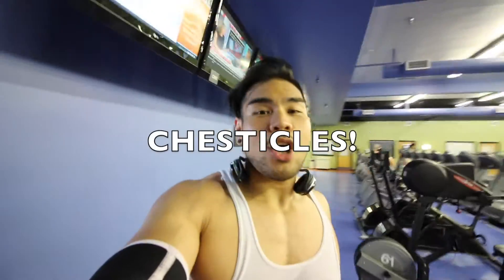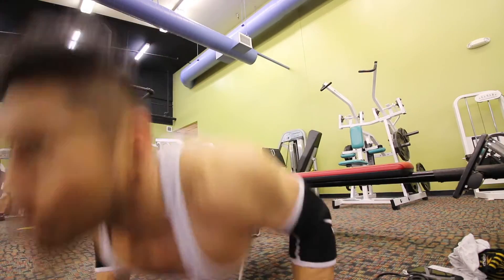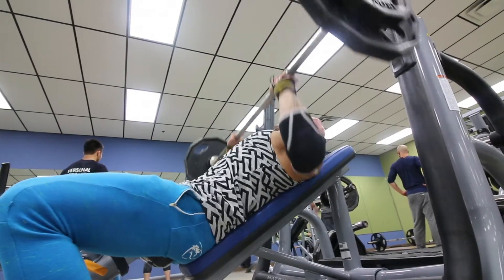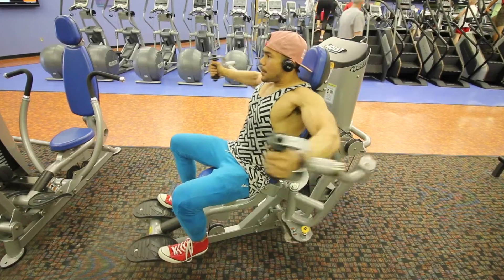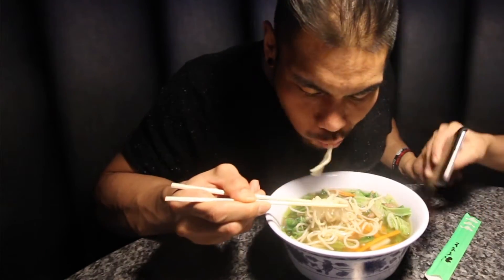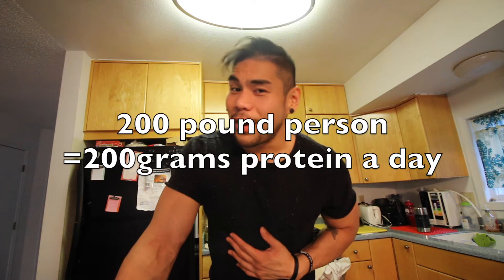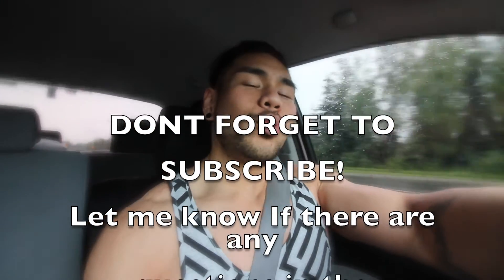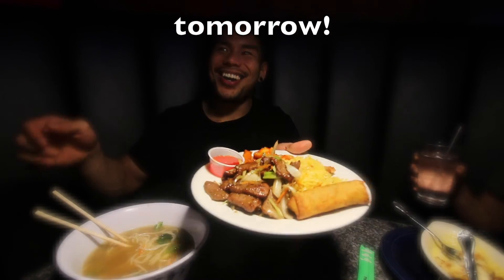HOW TO BUILD A BIGGER CHEST PECS WITH 3 EASY STEPS - FOR BEGINNERS OR ADVANCED - WORKOUT TIPS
Do want a bigger chest? Well benching isn't the only answer!
Check out these 3 tips or steps and build up those pecs!
Tip 1 - VOLUME
      2 - Hit all Dimensions of the CHESTICLES
      3- NUTRITION